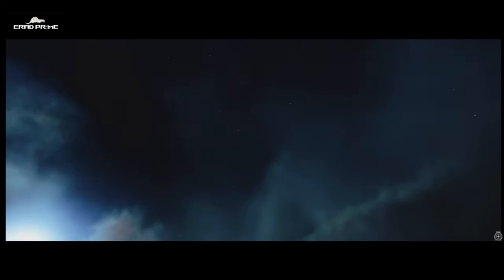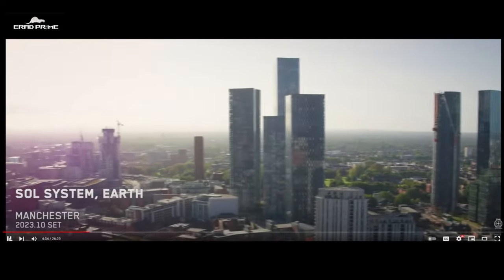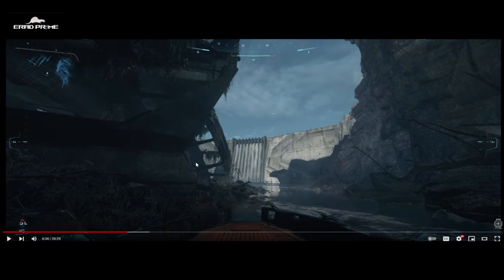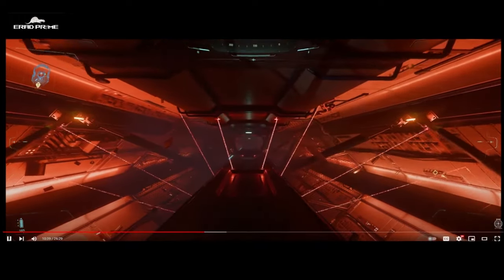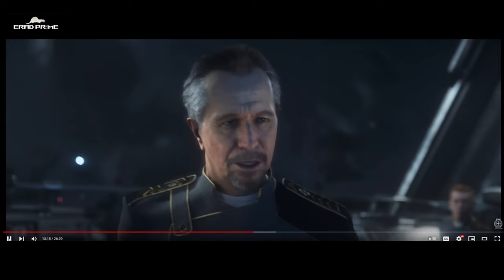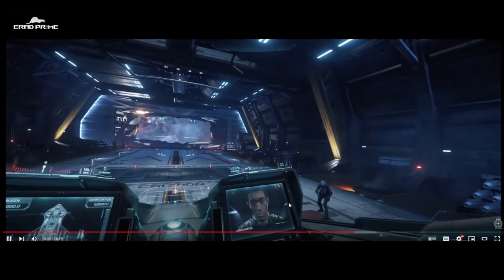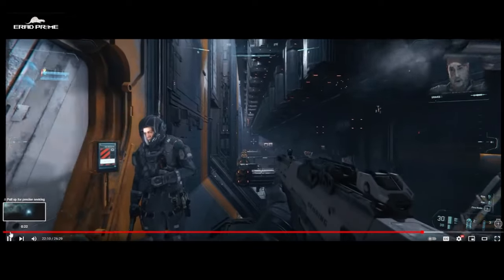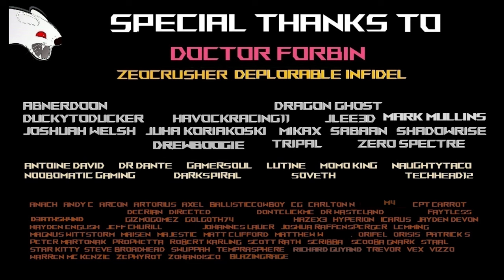Squadron42 Hold the Line Trailer Full Breakdown